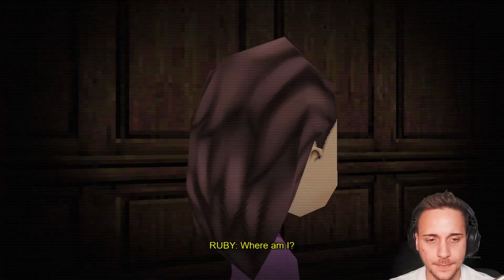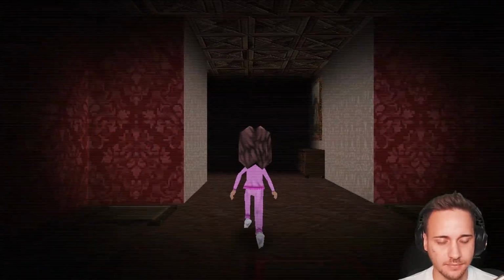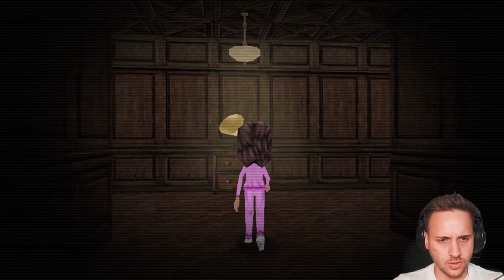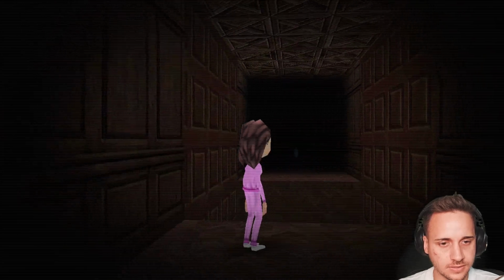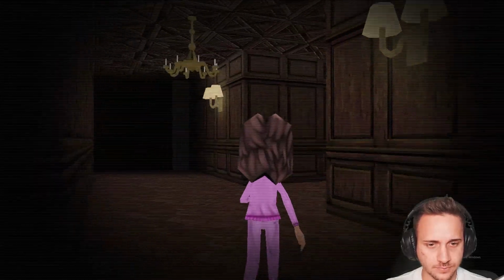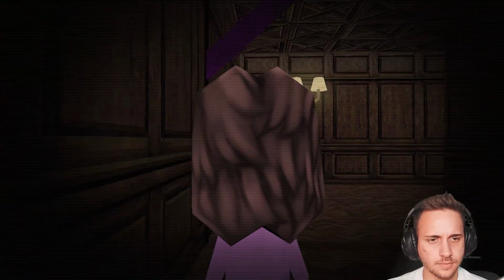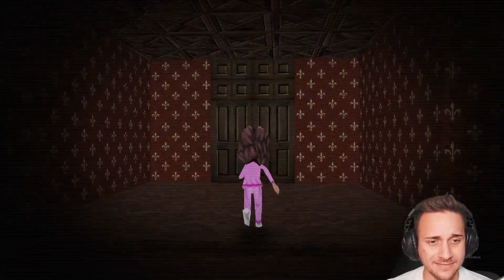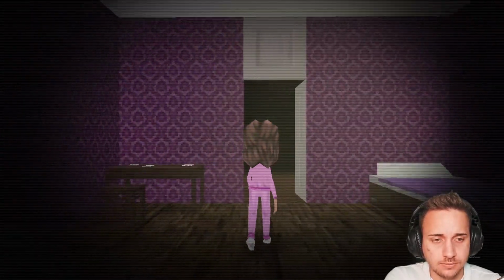MR HOPP'S PLAYHOUSE 3 IS THE SCARIEST GAME THIS YEAR!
Mr Hopps playhouse 3 is a new 3d version of the mr hopps series where you need to survive beinbg chased by a giant evil bunny who hunts orphans.

Solve puzzles and avoid dangers as you work your way through a twisted version of Blacklands Manor. The story continues on from Mr. Hopp's Playhouse 1 and 2.